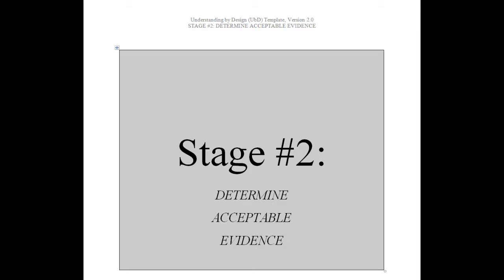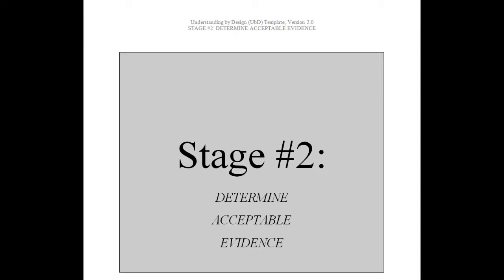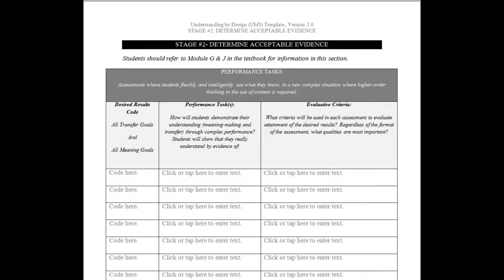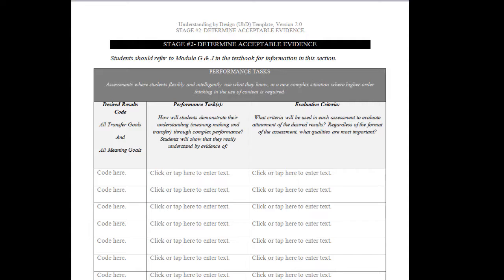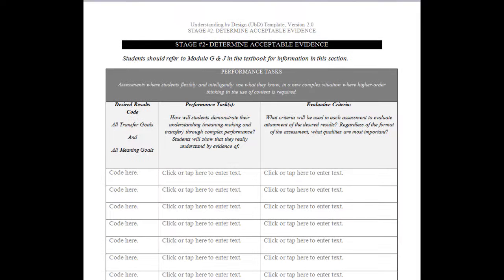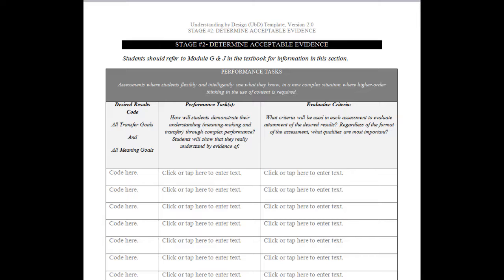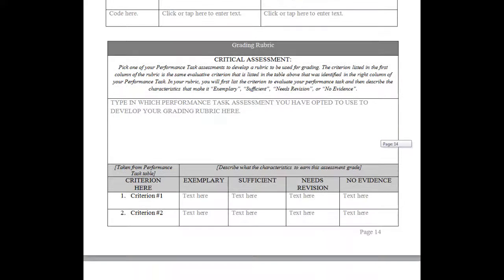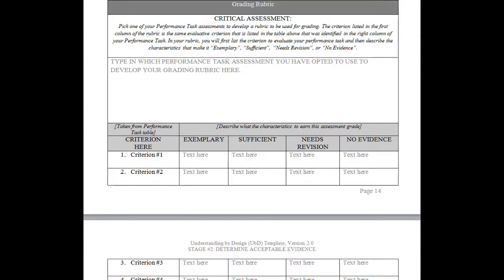UbD Stage2 screenshot video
Created for EDT8120 at Wright State University